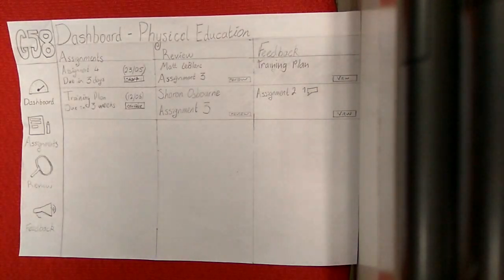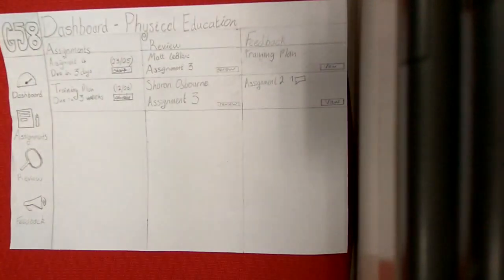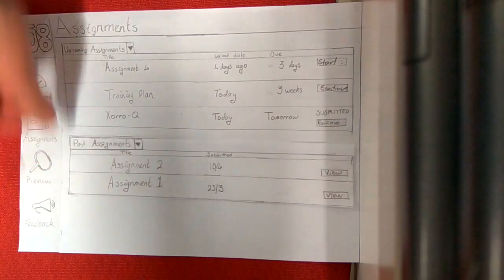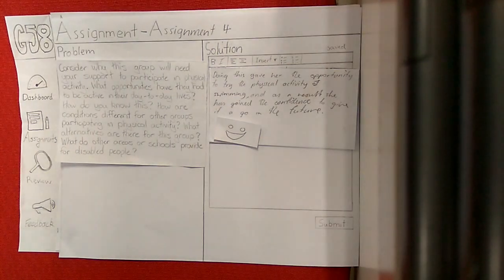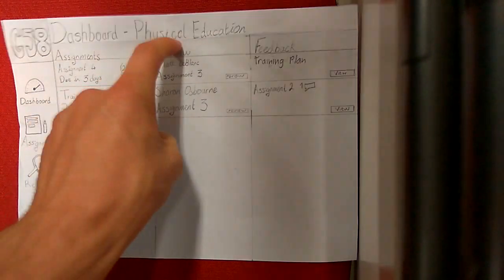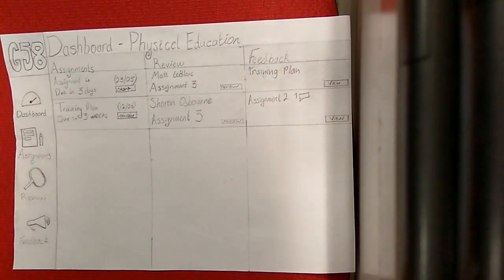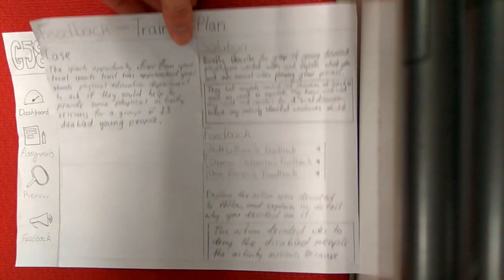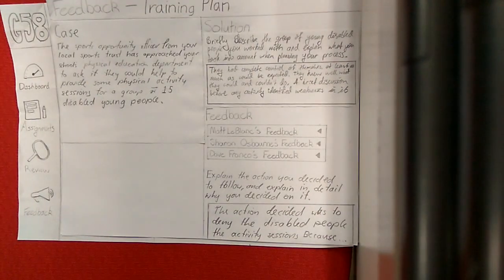SOFTENG 350 group 58 Assignment 2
The utilization of the paper prototype for SOFTENG 350, Assignment 2, at the University of Auckland, 2017